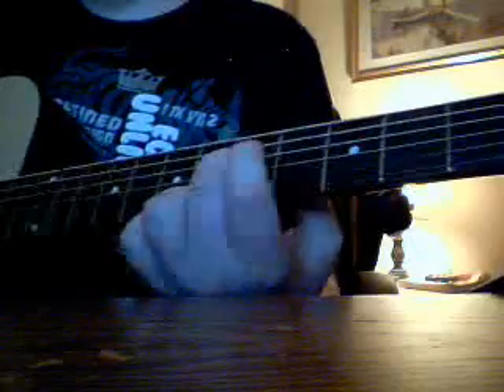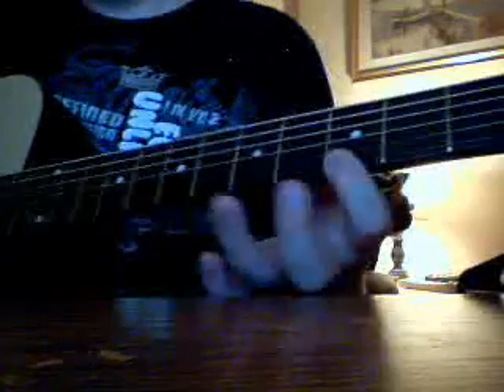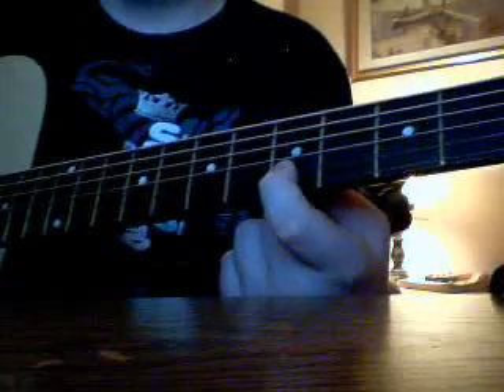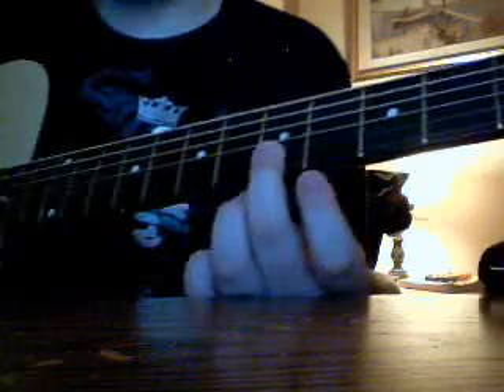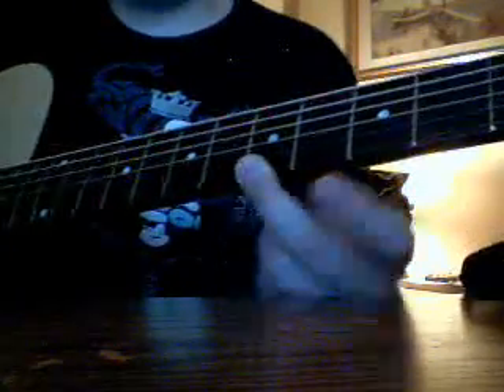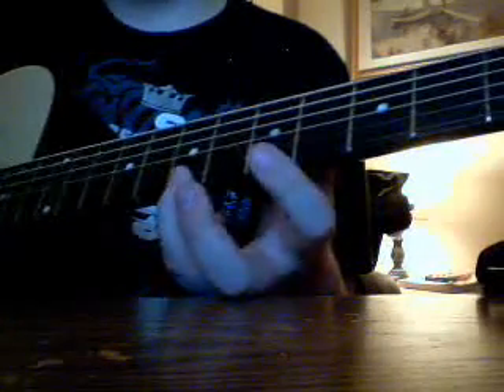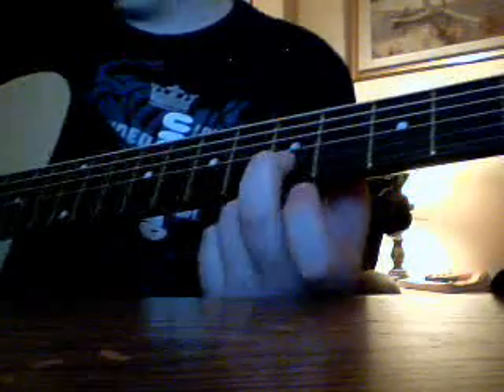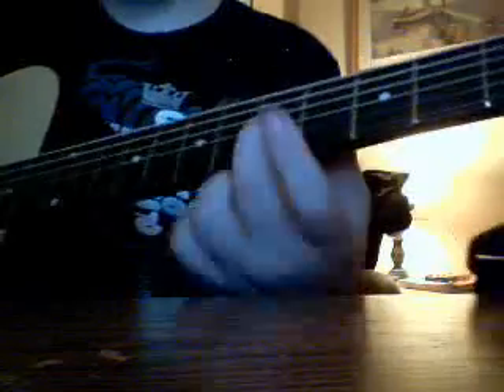how to play tequila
the champs